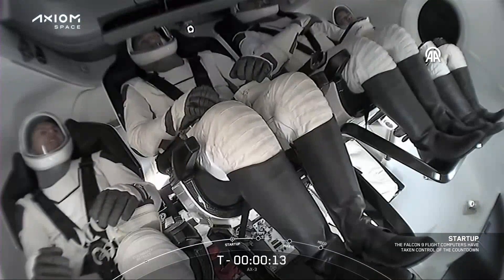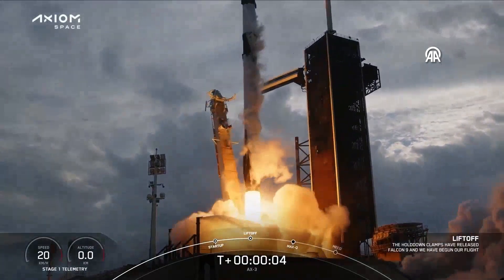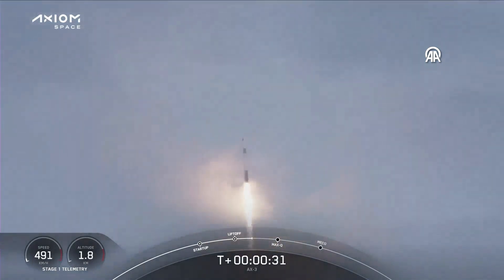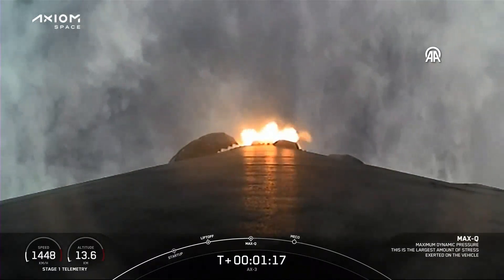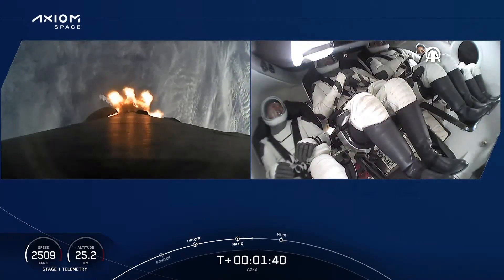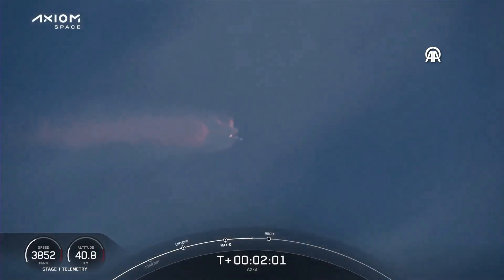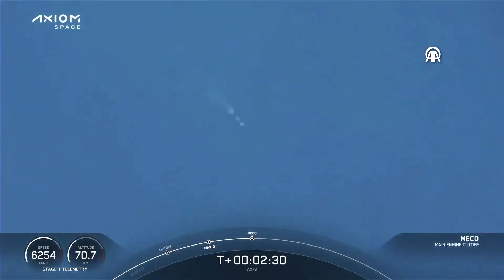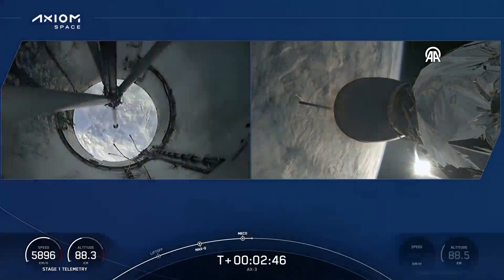Полет первого турецкого астронавта Гезеравджы в рамках миссии Ax-3 начался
Плейлисты

Официальный канал агентства “Анадолу” (АА) доступен и на хостинге Youtube. Здесь размещаются спецрепортажи, документальные фильмы и видеоролики о деятельности АА.